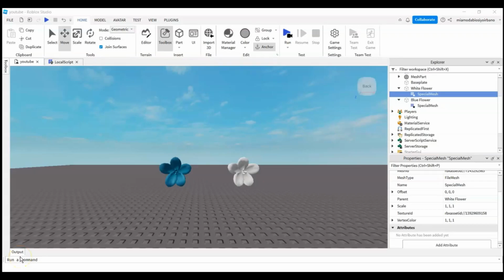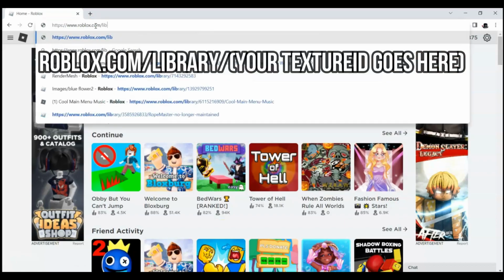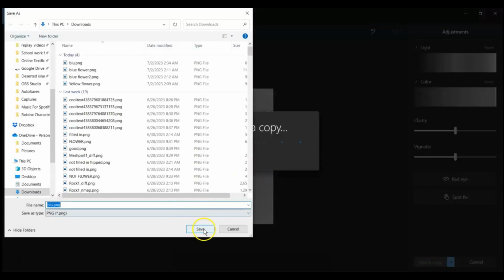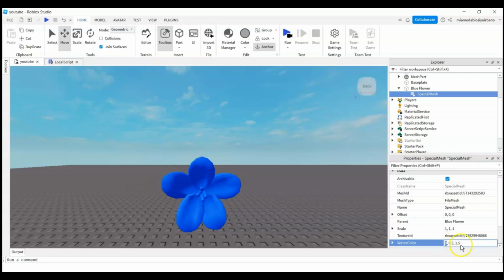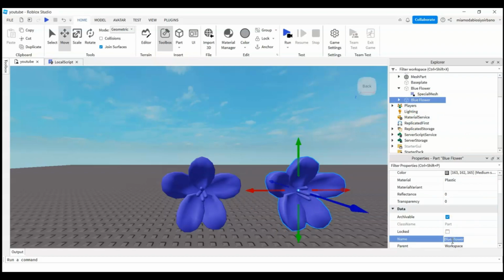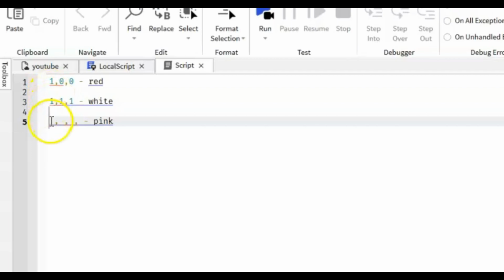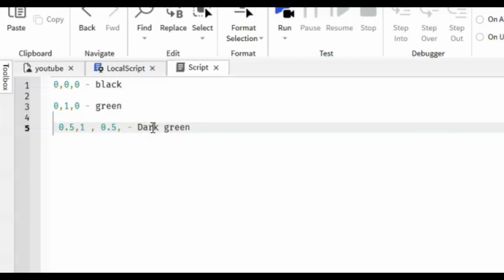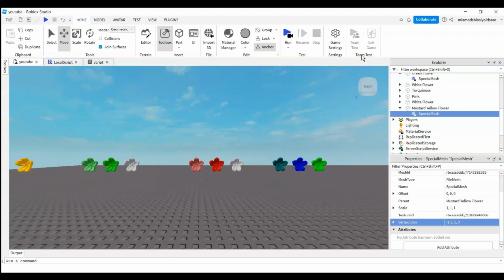How to make ANY VERTEX COLOR you want in ROBLOX STUDIO!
This tutorial I will be showing you all the basic Roblox vertex color values, as well as teaching you how to make any vertex color value you want.